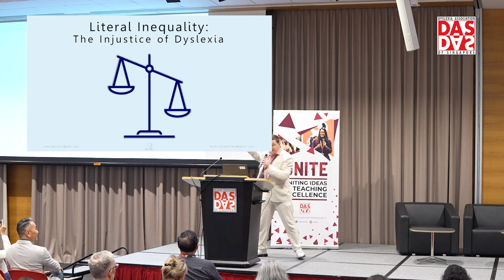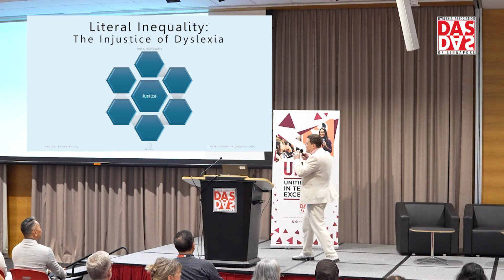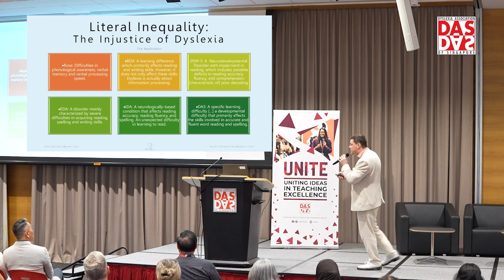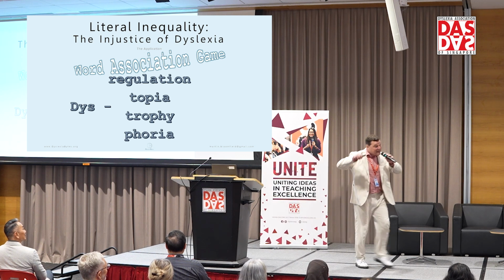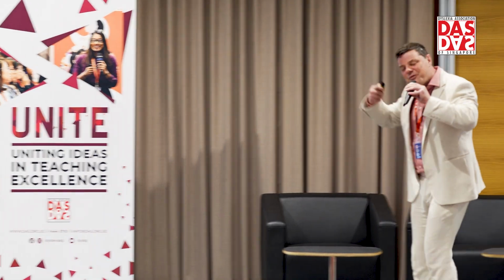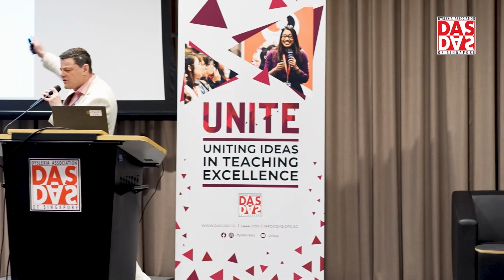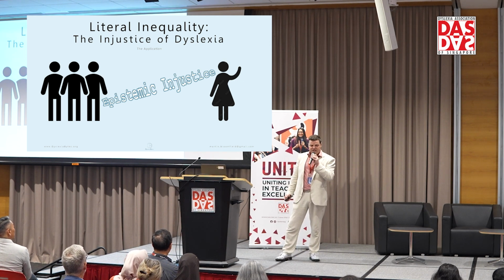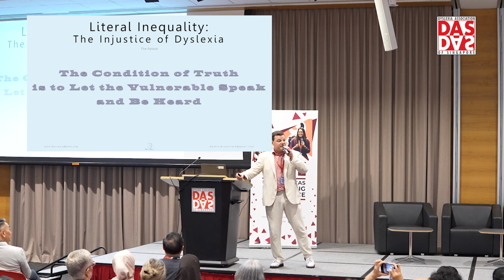UNITE 2024 | Keynote Speaker Dr Martin Bloomfield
Literal Inequality: The Injustice of Dyslexia

Dyslexia goes beyond literacy - it's a matter of human rights. In his thought-provoking presentation, Dr. Bloomfield sheds light on the injustices faced by dyslexic individuals, from societal stigmatisation to systemic barriers in education and beyond.

Drawing on his extensive research and expertise, he challenges us to confront these inequalities and advocate for change.

Chapters

00:00 Introduction and Greetings
00:24 Understanding Injustice and Dyslexia
00:53 Optical Illusion and Perception
02:55 Defining Dyslexia
06:31 Impact of Definitions on Dyslexia
09:20 Categories of Dyslexia Descriptions
10:45 Educational and Mental Health Outcomes
16:19 Epistemic Injustice and Dyslexia
18:04 Changing the Narrative
19:53 Conclusion and Call to Action